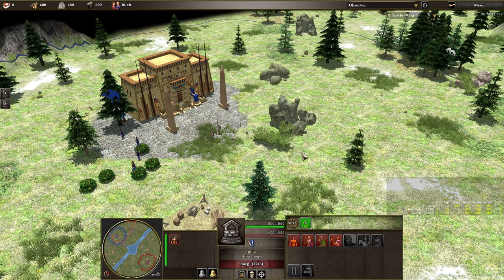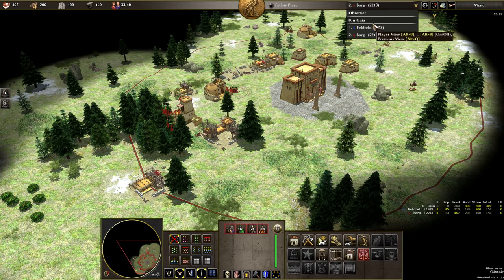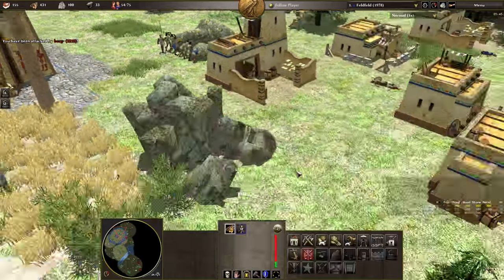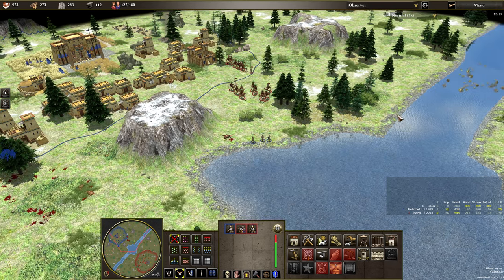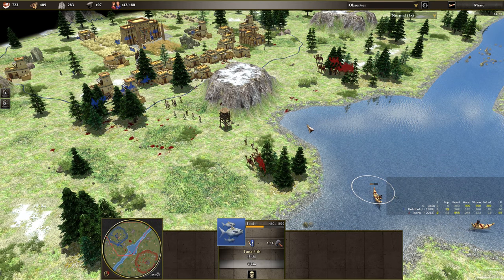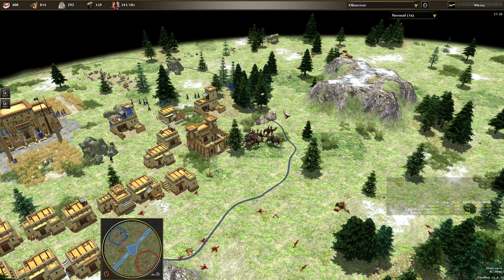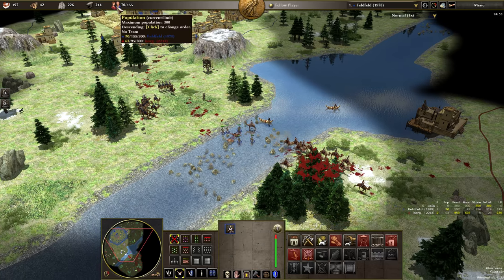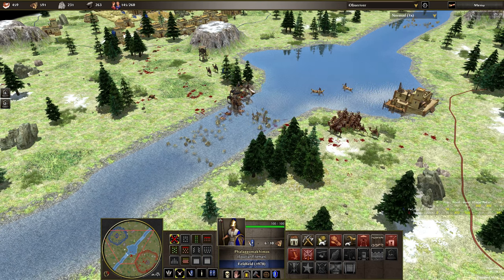0 A.D. - Feldfeld vs Borg- Champions Cup Grand Final (Game 4)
- 0 A.D. Unofficial Discord (old - large)
- 0 A.D. Unofficial Discord 2.0 (new - small)